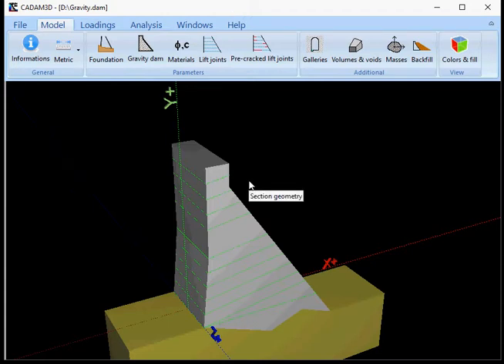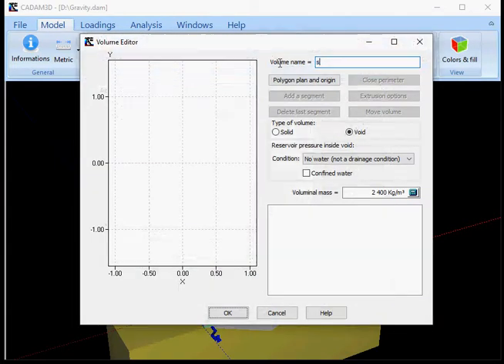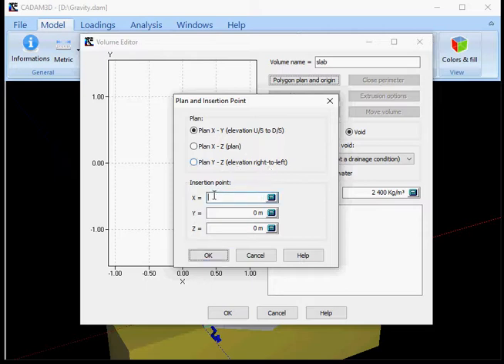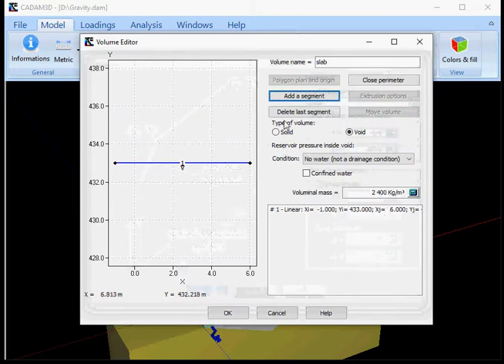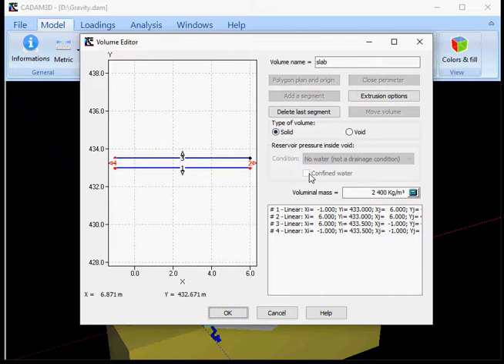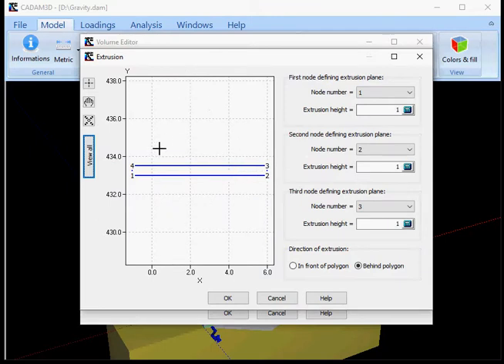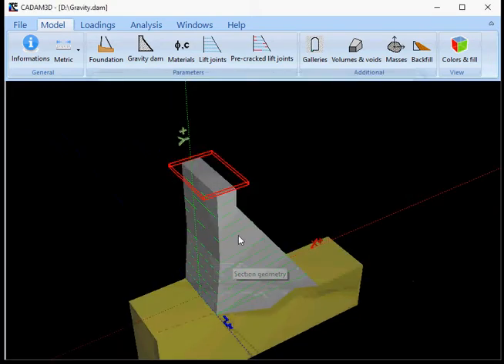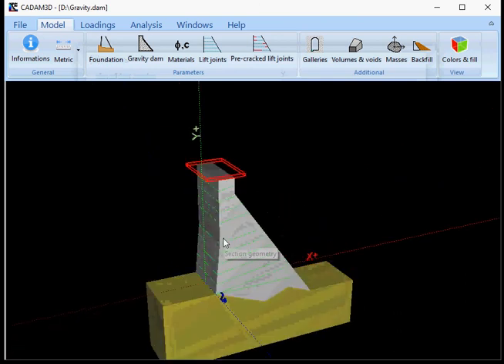6 CADAM3D How to add volumes and voids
This tutorial will show you how to define additional volumes and voids in CADAM3D. CADAM3D is a software for concrete dams stability analyses based on the gravity method.